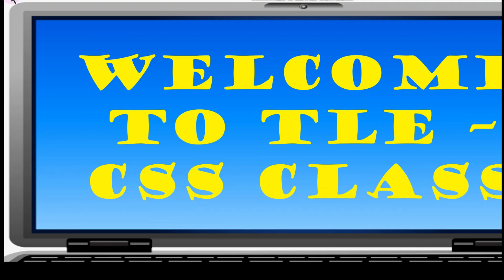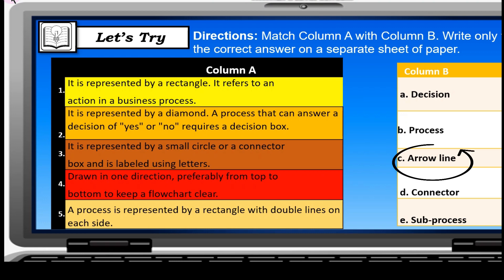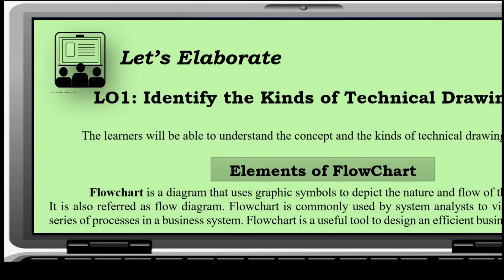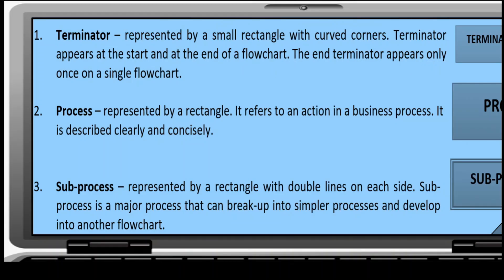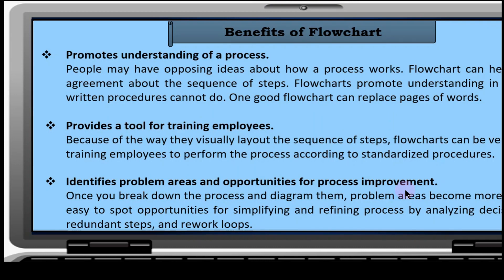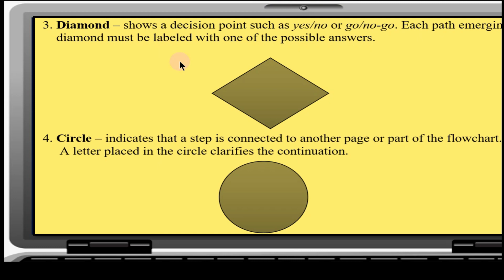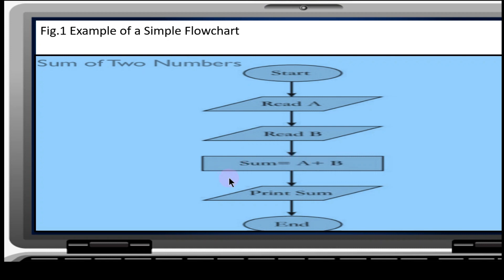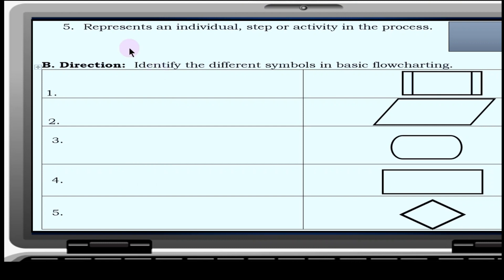PREPARE AND INTERPRET TECHNICAL DRAWING - WEEK 4 IN CSS 7 - FLOW CHART.